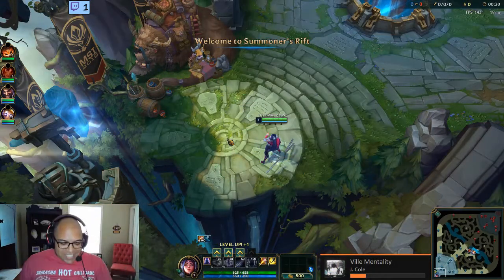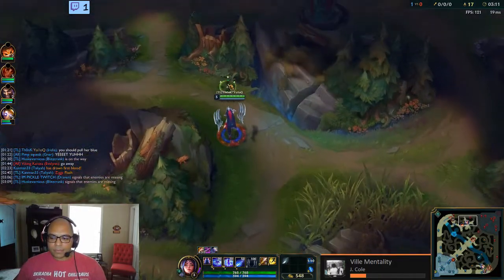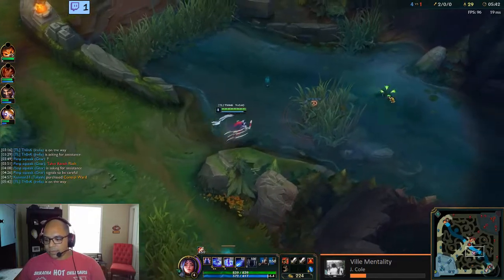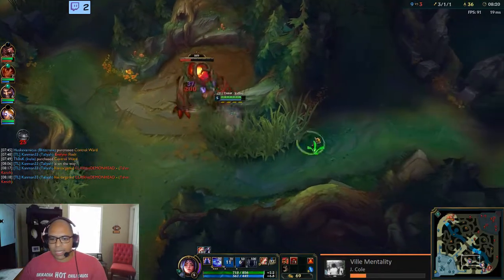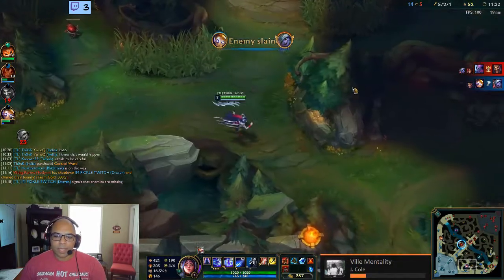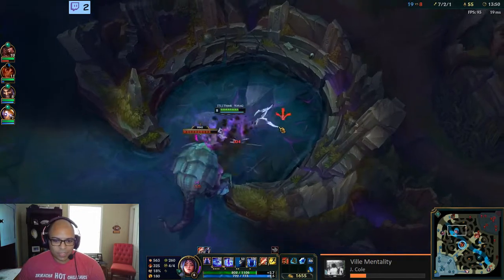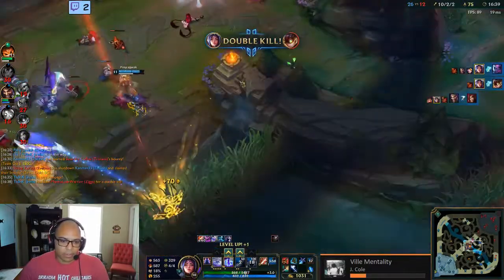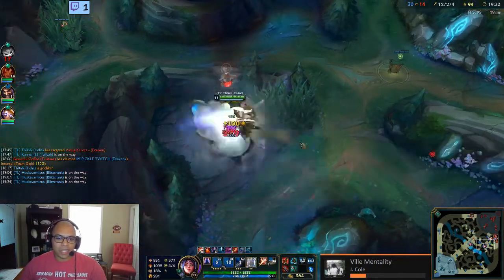Improving in the Jungle: Irelia | League of Legends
Champ: Irelia

Season 8 teaching and learning League of Legends from the jungle. Focus on positive mentality and teamwork to win games, while going into each match looking to improve.